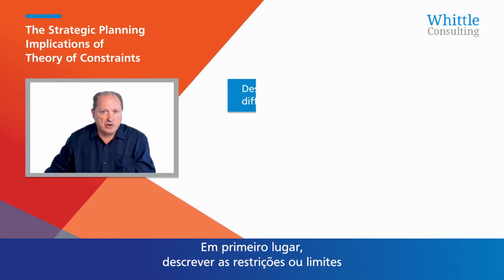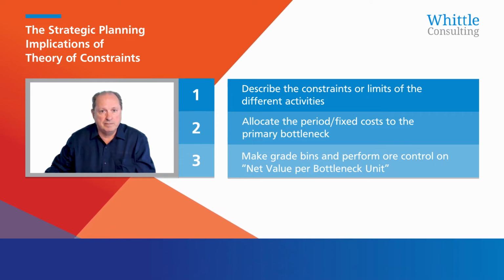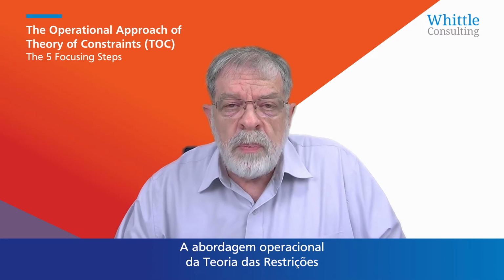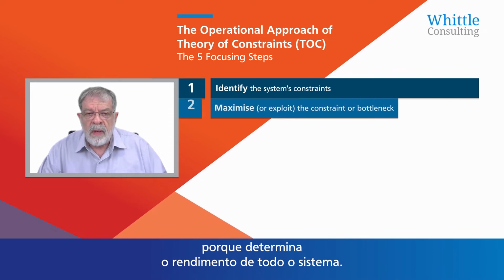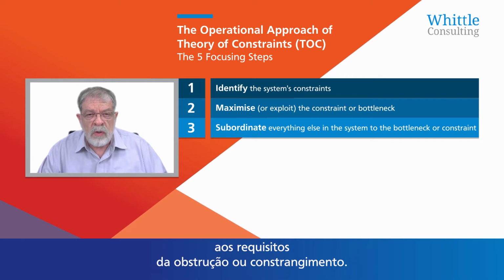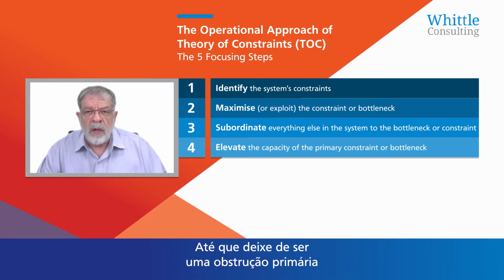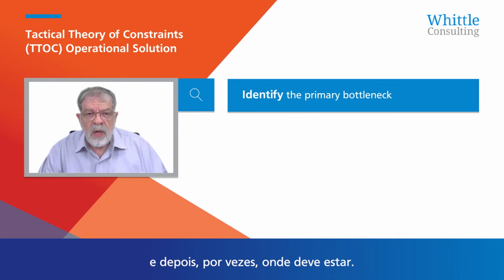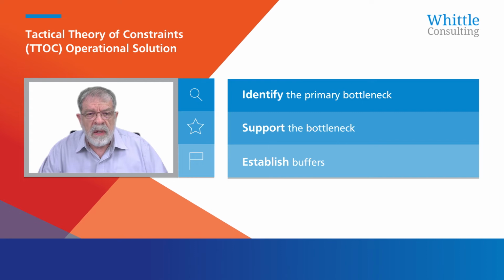Introducing Tactical Theory of Constraints - with Portuguese sub-titles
As leaders in mining consultancy, Whittle Consulting has developed a reputation for introducing and implementing a range of new concepts within the mining industry.

As specialists in integrated strategic mine planning, the methodologies
introduced by Whittle over the past 2 decades have repeatedly proven
to add significant value to mining businesses.

One of the most important of these concepts is Theory of Constraints
(TOC). Theory of Constraints identifies the bottlenecks/constraints in a
mining system. Whittle Consulting is renowned for optimising around these
constraints in a strategic planning context.

In 2019, Theory of Constraints specialist, Arrie van Nierkerk, joined
Whittle Consulting as a Partner. Arrie’s work is ground-breaking, as he
uses TOC to directly address the performance of individual operational
bottlenecks/constraints - often with exceptional results.

The leverage of combining the strategic and operational approaches to
Theory of Constraints is very powerful. Whittle Consulting has named
this TOC work methodology, Tactical Theory of Constraints (TTOC). In
recent years, Whittle Consulting has implemented TTOC within the
operations of their mining clients. Tactical Theory of Constraints has
repeatedly proven to create significant operational performance and
NPV improvements for these mining businesses.

This video is in memory of our colleague & friend Arrie van Niekerk, 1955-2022.